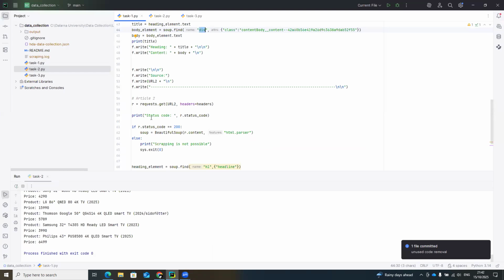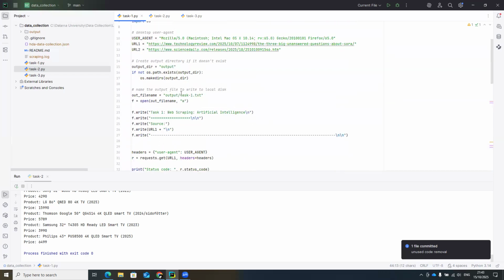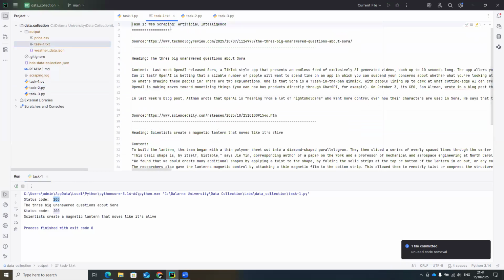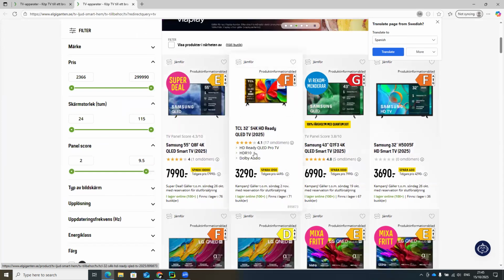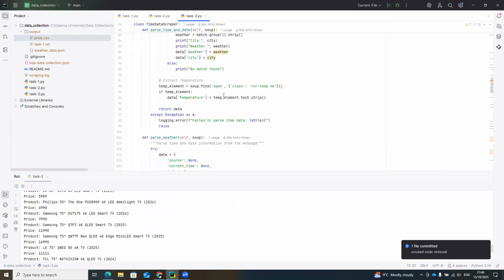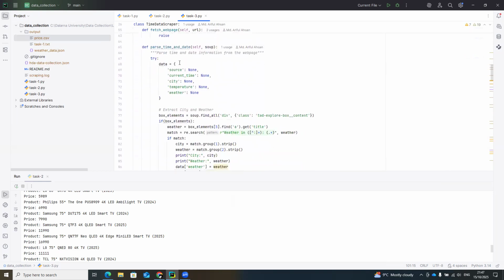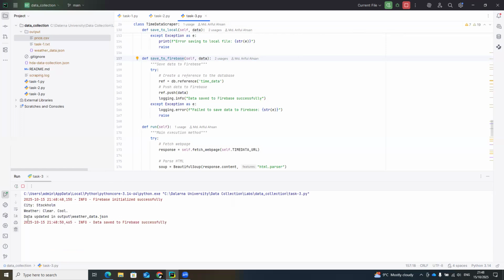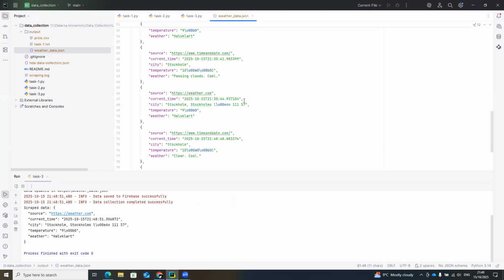Data Collection lab 1